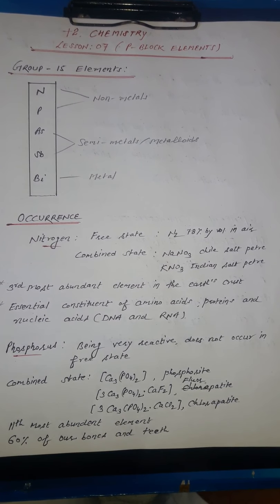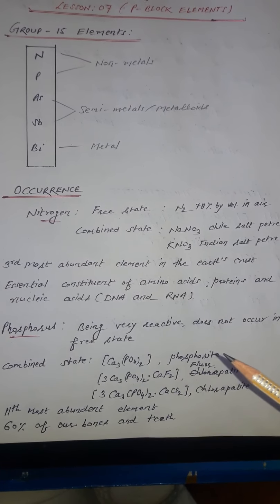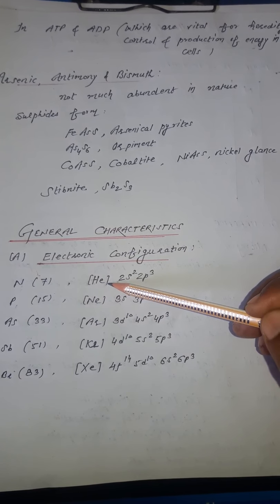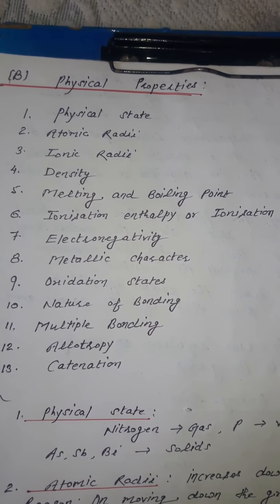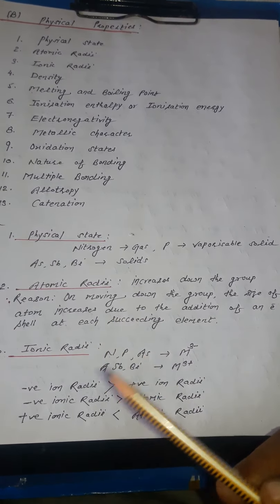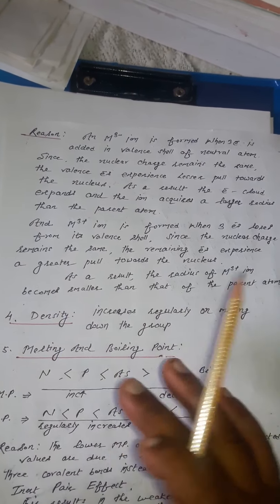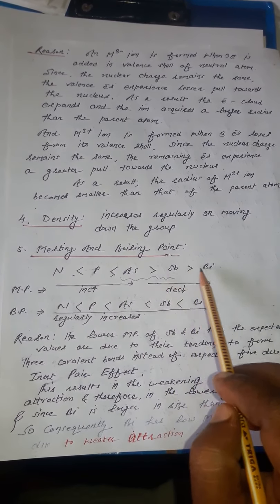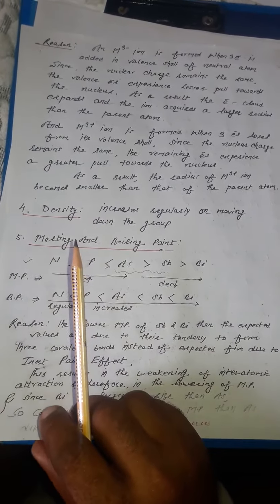12th ISC CHEMISTRY LESSON:07 (P-BLOCK ELEMENTS) ;LECTURE 01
INTRODUCTION AND PHYSICAL PROPERTIES  (PART O1)